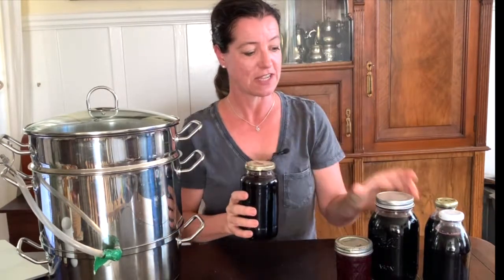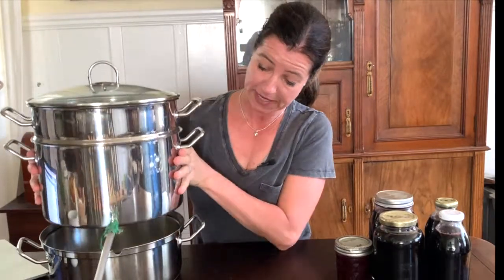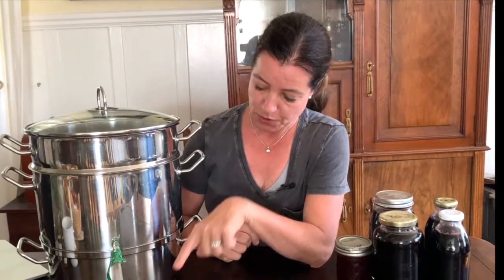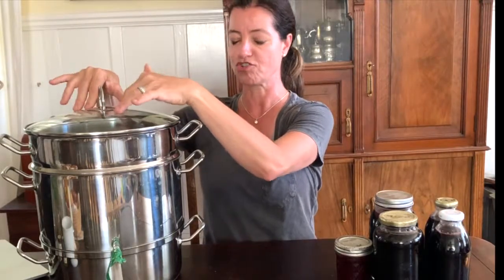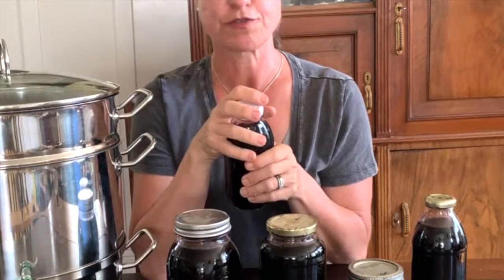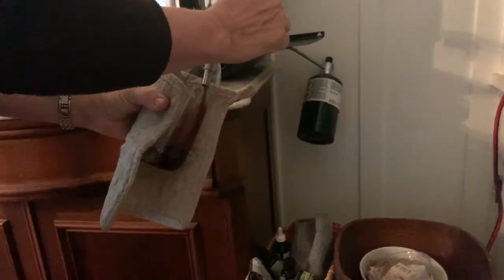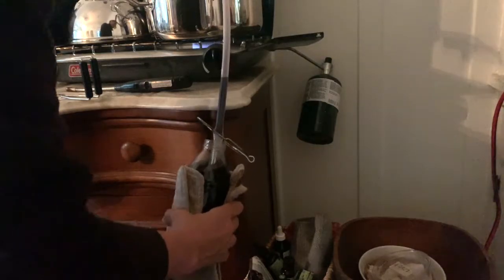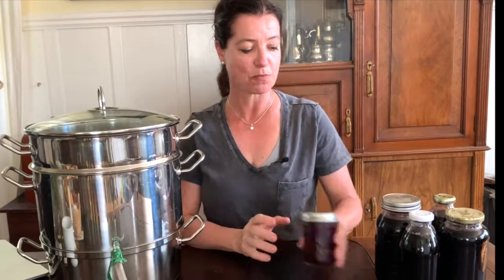How to Make Elderberry Juice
We love drinking elderberry juice in the winter season for all its immune-boosting properties - and great taste. It's so easy to make your own elderberry juice with a steam juicer. You can find elderberry plants growing in the wild in North America and Europe but you can also grow them in your garden.

This is the STEAM JUICER we like